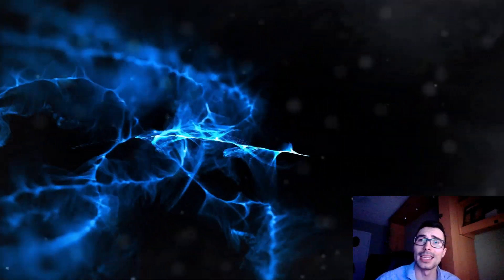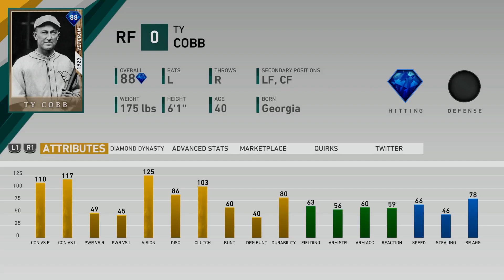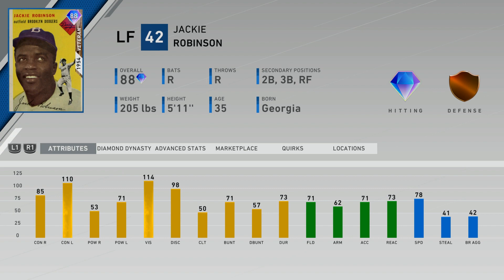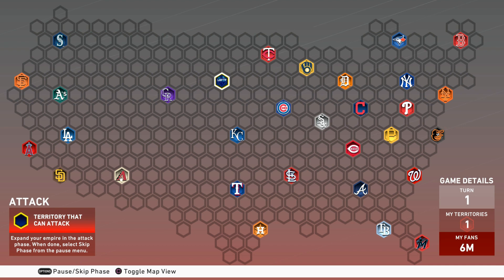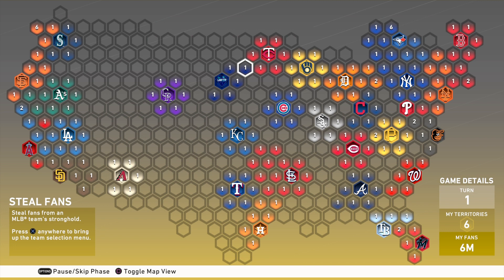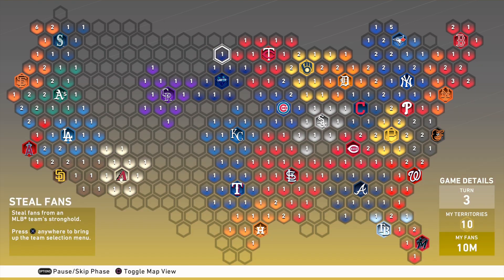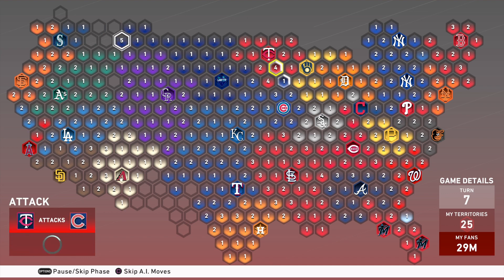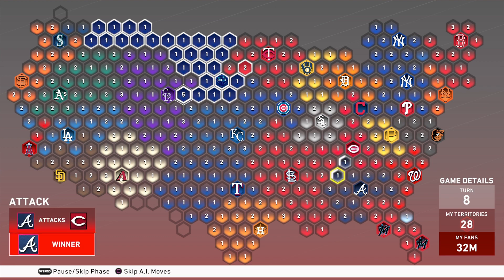How to Unlock a FREE DIAMOND in MLB The Show 21! Potentially MICKEY MANTLE!